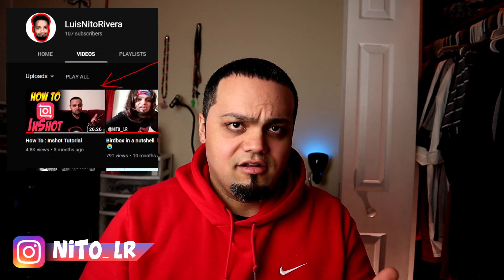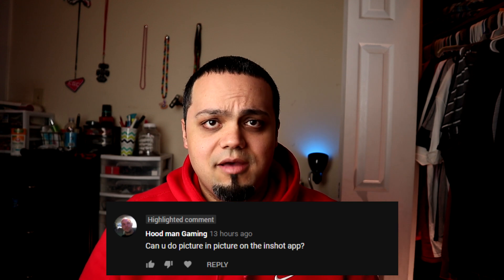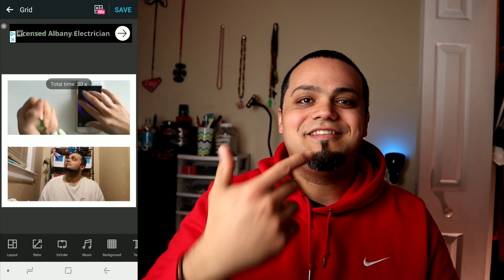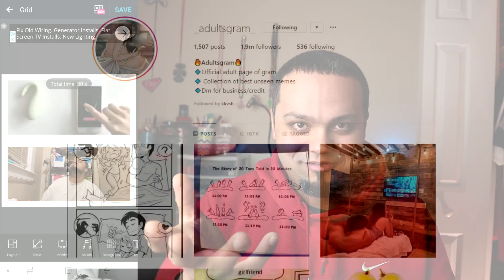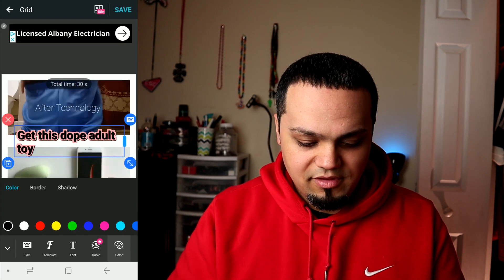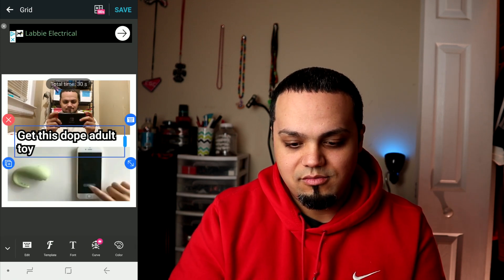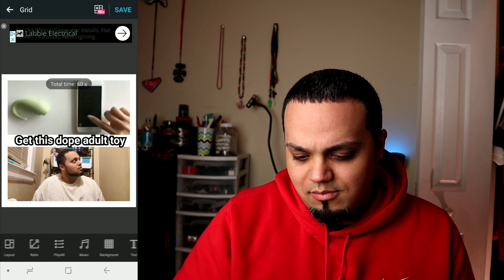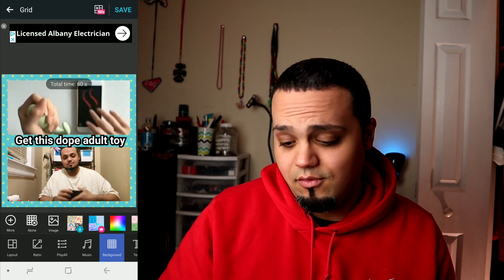How To : PhotoGrid Tutorial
Have you ever Wanted to get into Making Videos on your phone? This guide for PhotoGrid i made will help you get creating Content in no time.

Share the Video & Tag your friends

Apps Mention in Video
InShot
PhotoGrid (to make collages and edit pics)